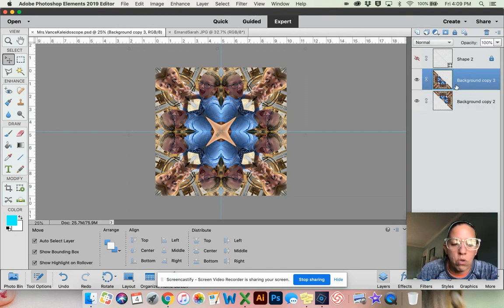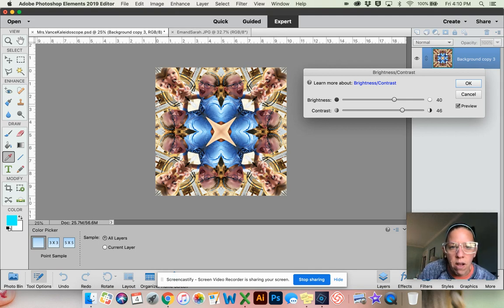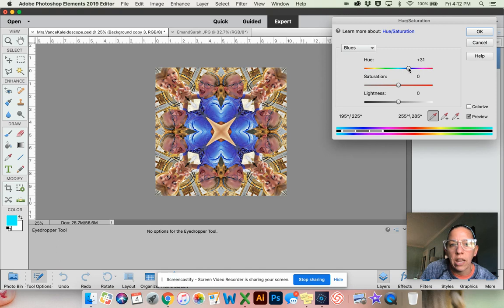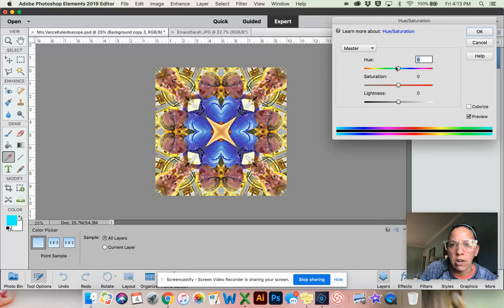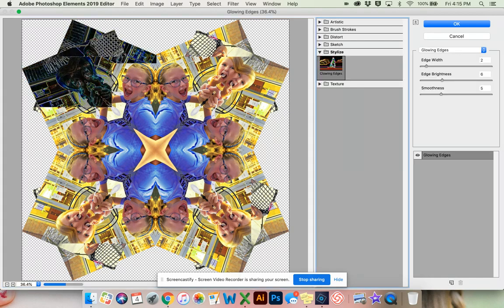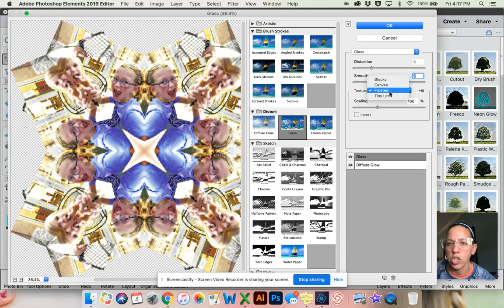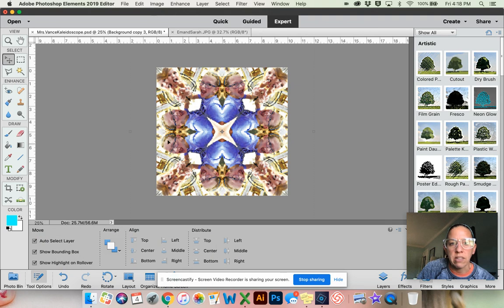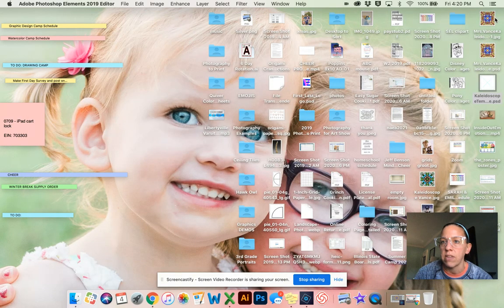Digital Kaleidoscope (Photoshop Elements) Part 2